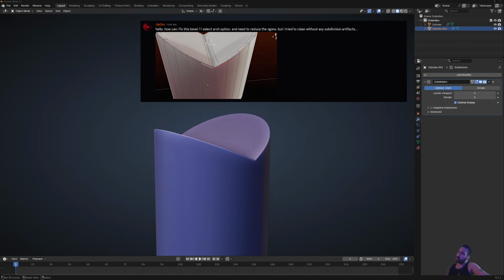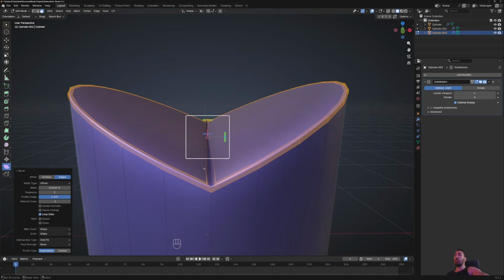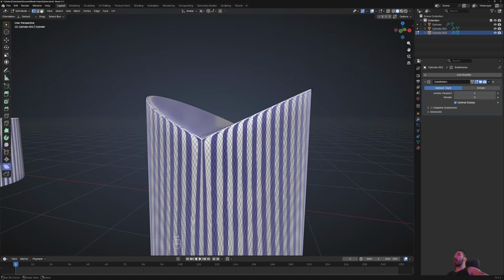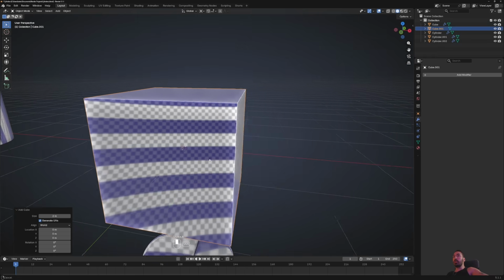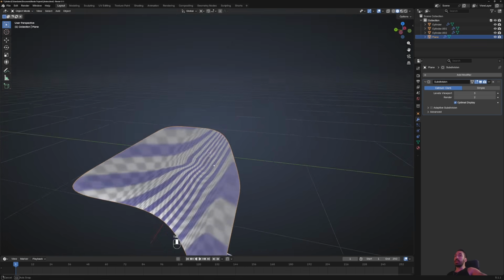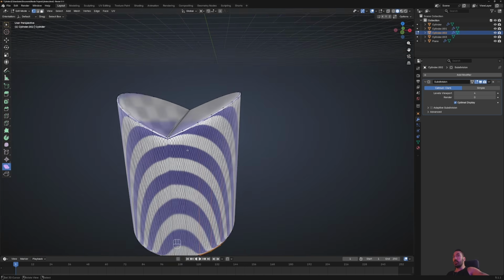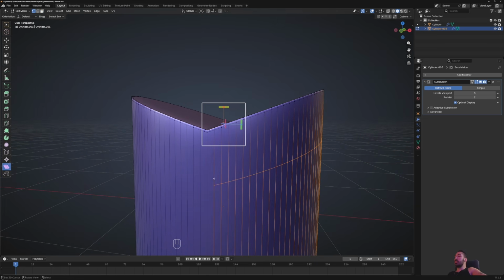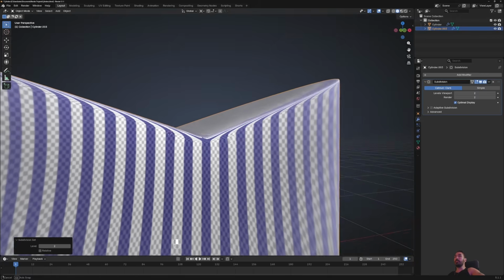How to Prevent Shading Artifacts in Blender